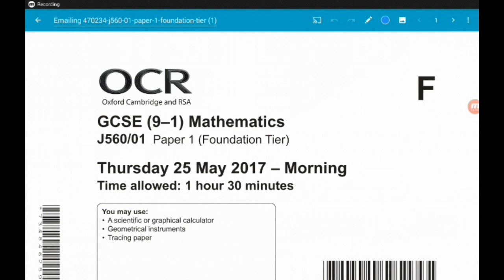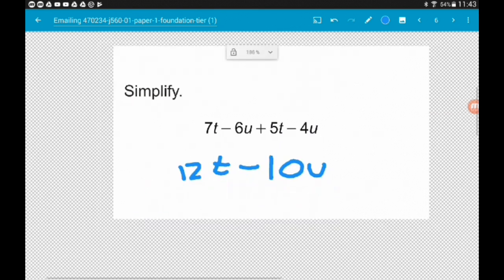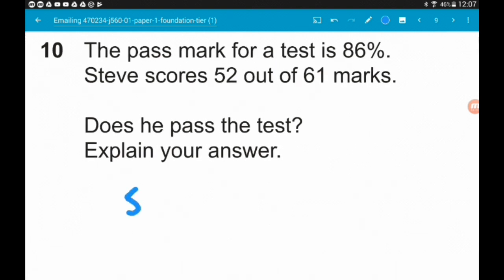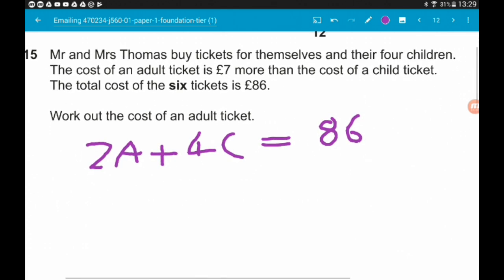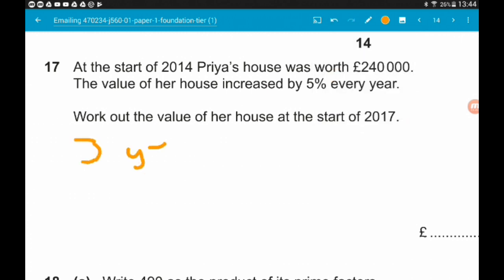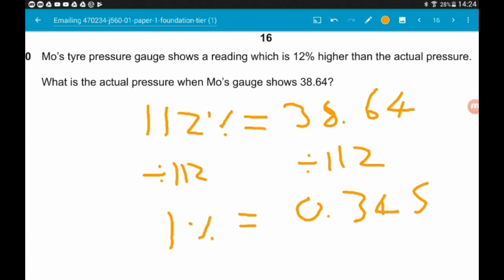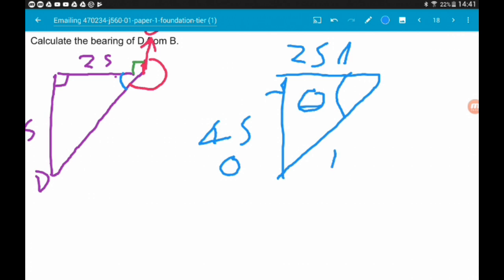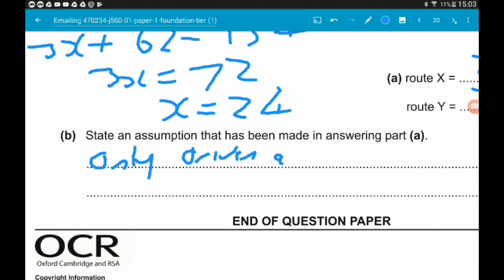OCR June 2017 Foundation GCSE Maths Paper 1 Walkthrough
Complete, detailed Walkthrough of the OCR foundation GCSE 9-1 maths aper 1 from June 2017!

Past papers are an incredible resources when it comes to revision, so try and do all available papers!